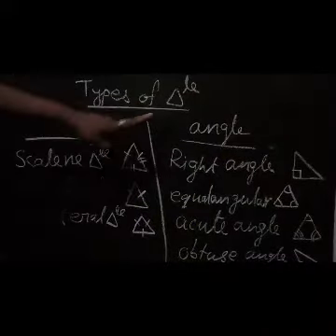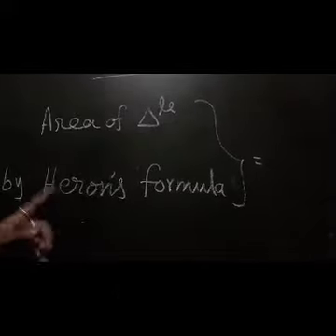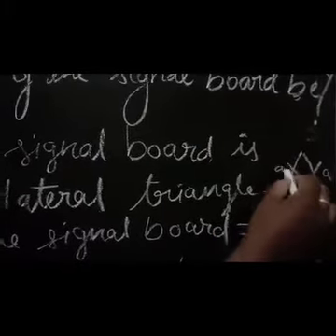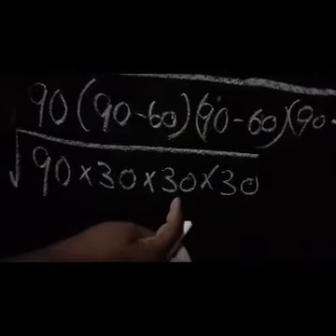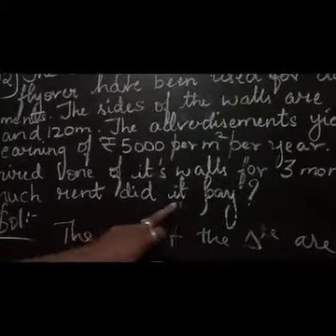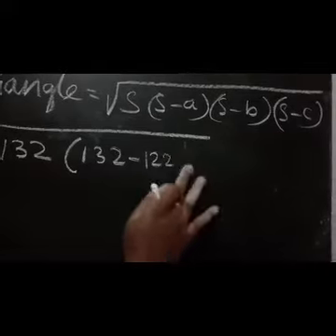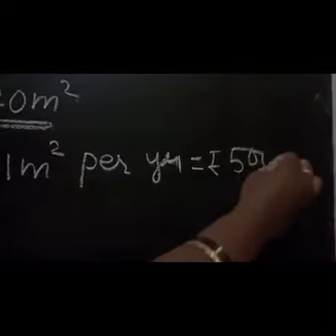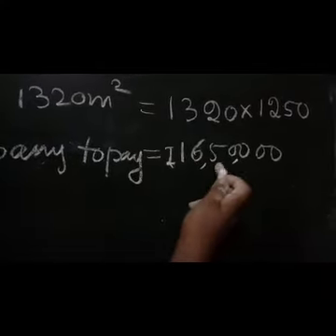9th grade Heron's formula